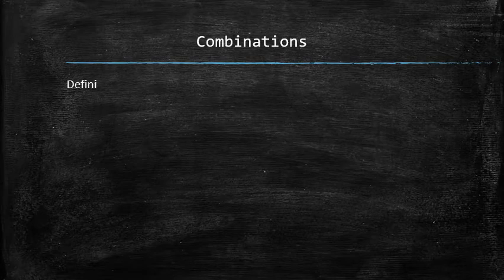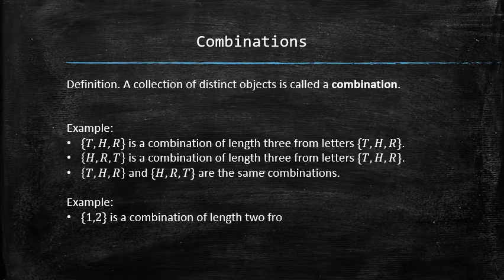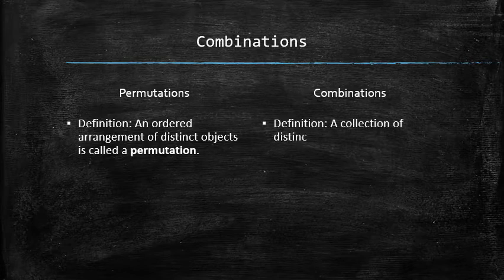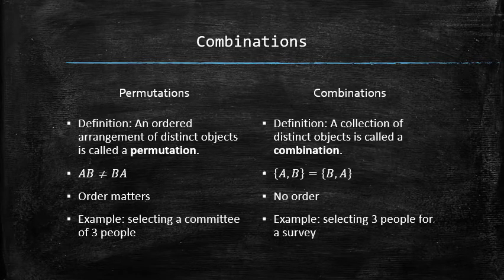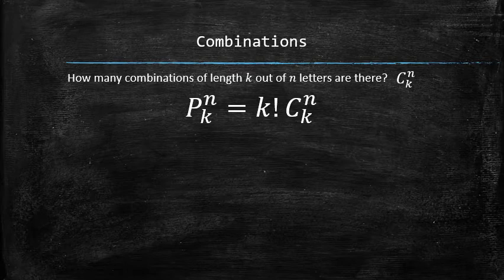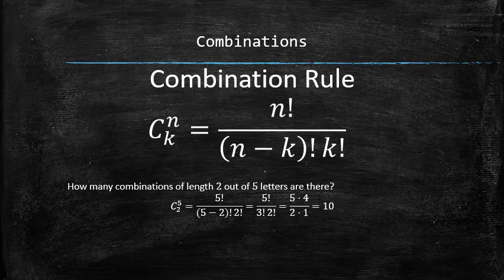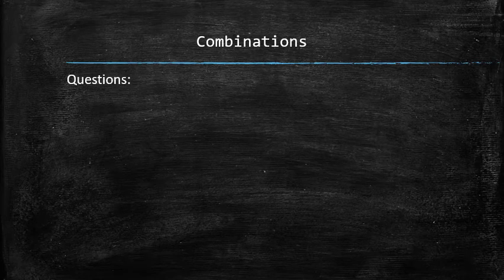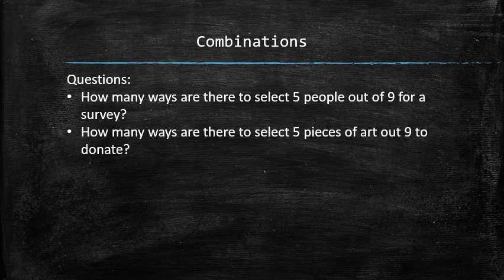Combinations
In this video, I discuss the concept of combinations along with the combination rule and a few examples.